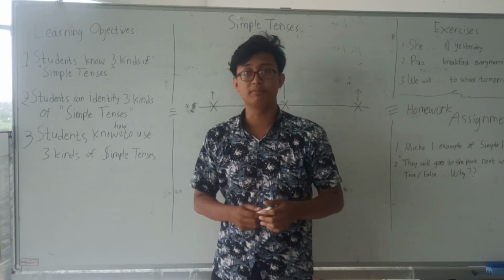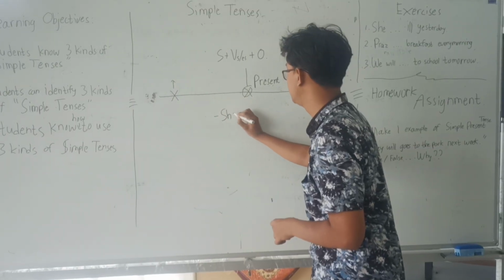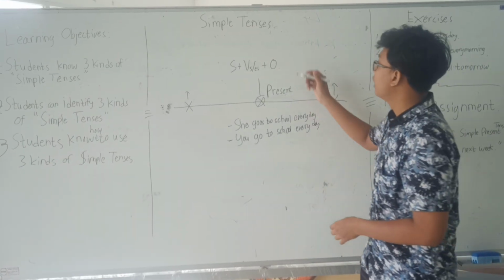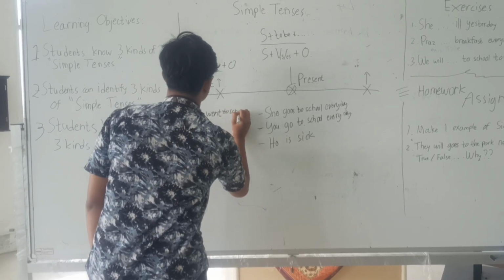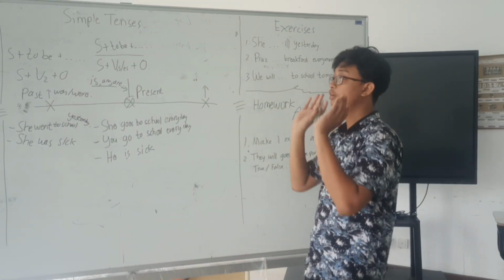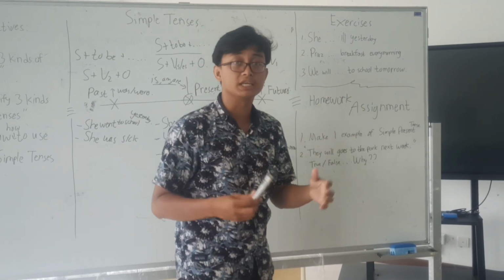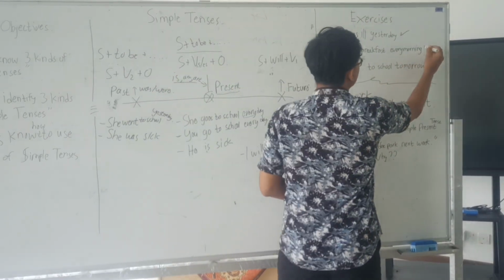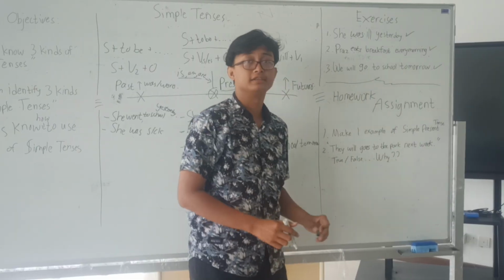A Microteaching - Grammar 101 Class - "Simple Tense"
Rahman Hakim Prasaja

Edu - creative Teaching Platform Assignment